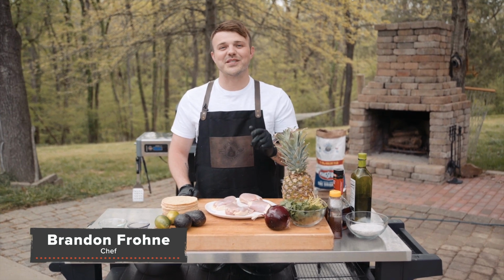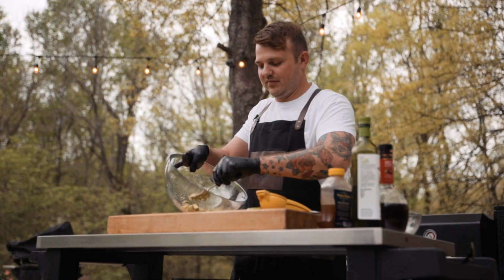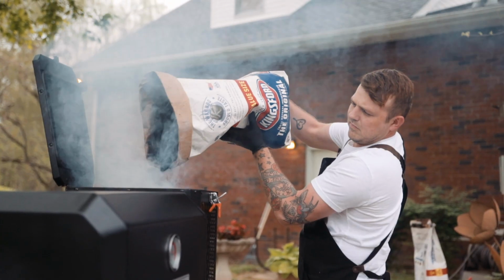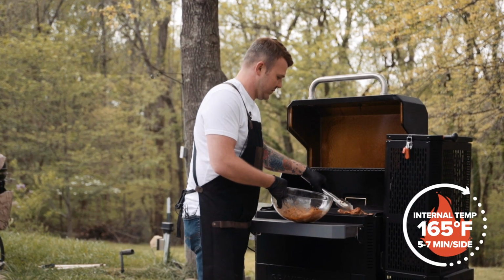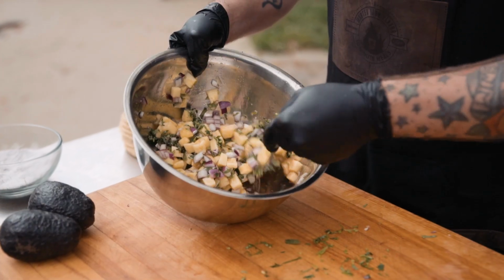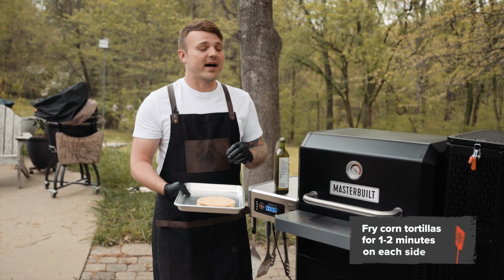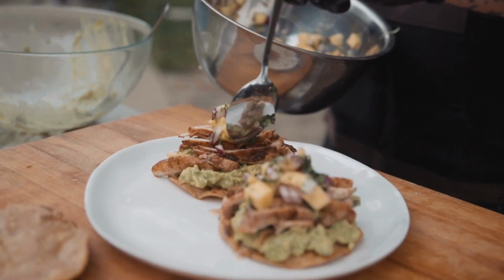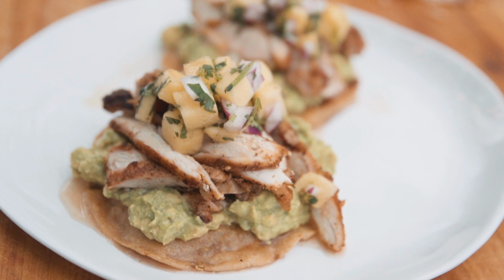30 Minute Meals | Chipotle Chicken Tostadas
How about a simple meal that packs the sweet & the heat? Chef Brandon Frohne shares his Chipotle Chicken Tostadas layered with pineapple salsa & an avocado smash. Master them in 30 minutes.